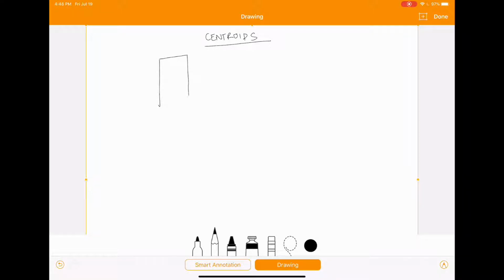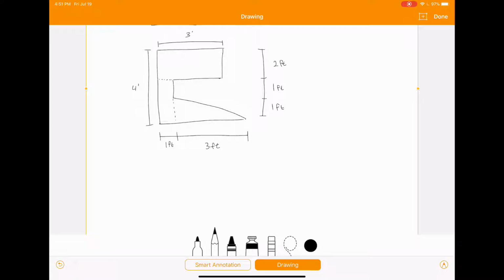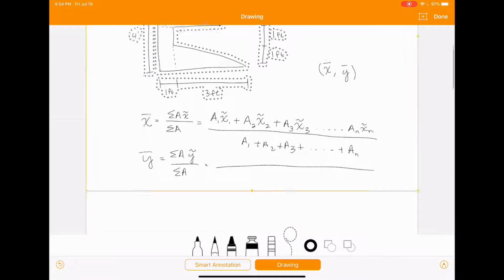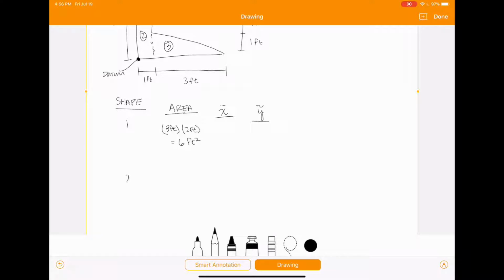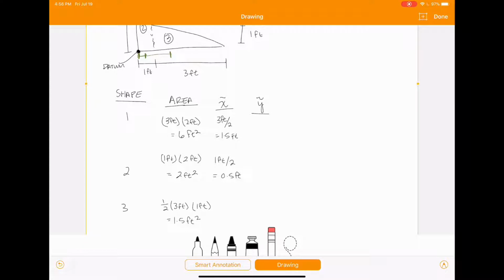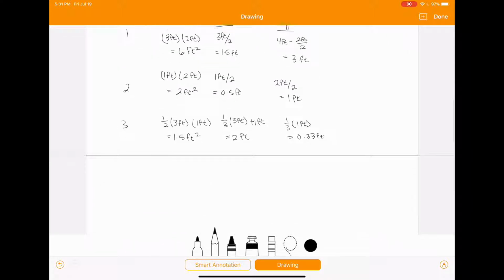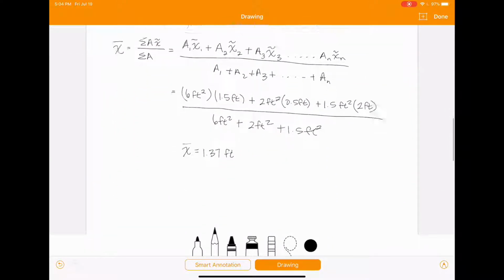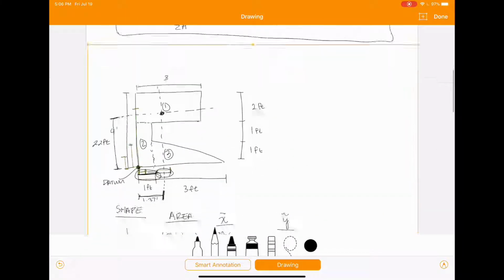Statics - Centroids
Master the fundamentals of statics with this clear, step-by-step video. Learn about force vectors, equilibrium, free-body diagrams, and more—perfect for engineering students preparing for exams or strengthening their understanding of mechanics.